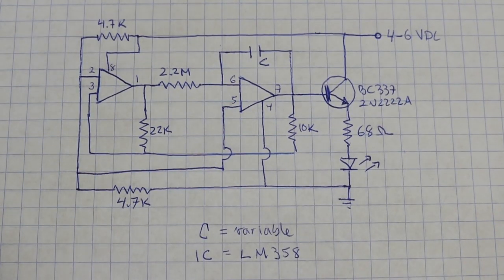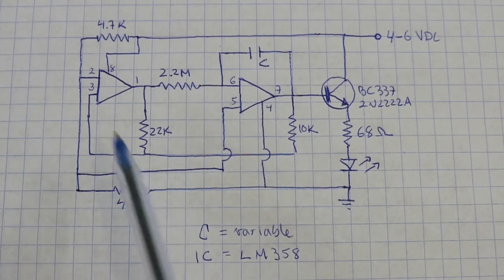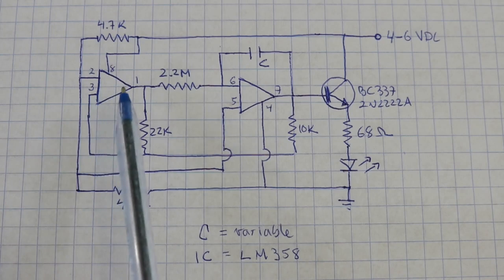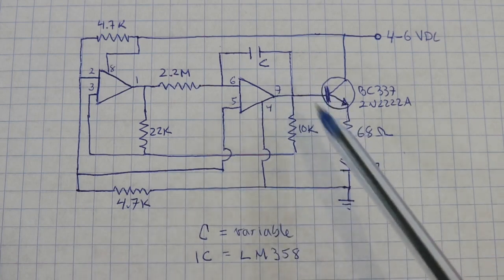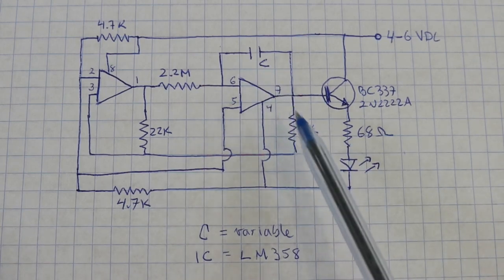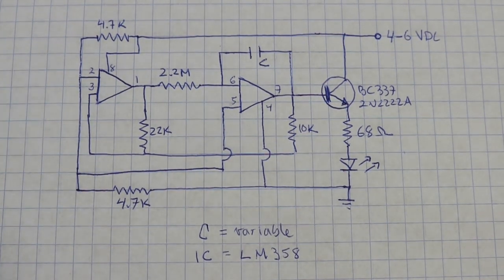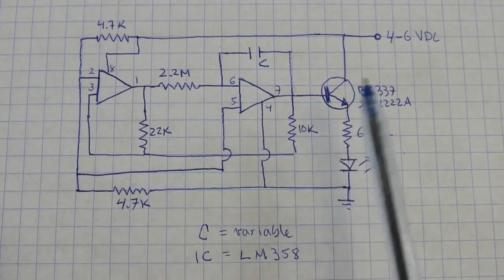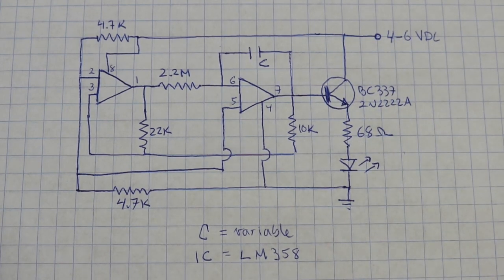LED Blinker with Soft On/Off